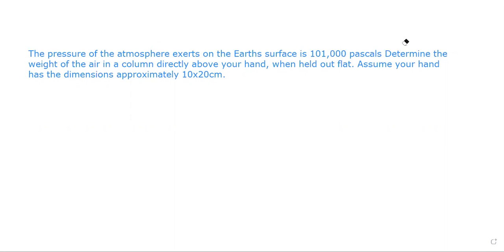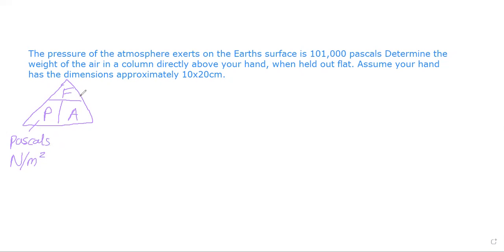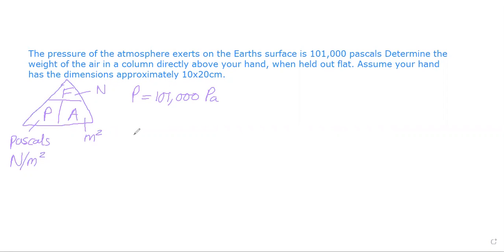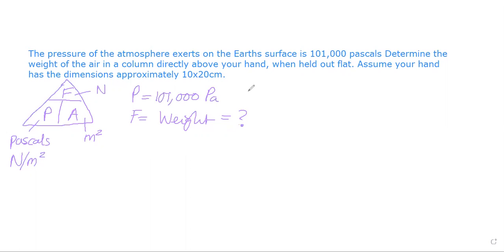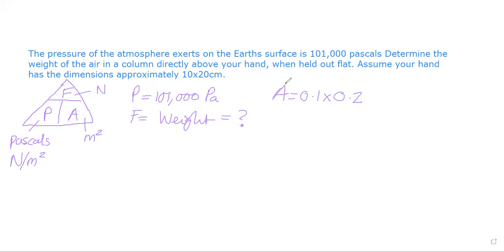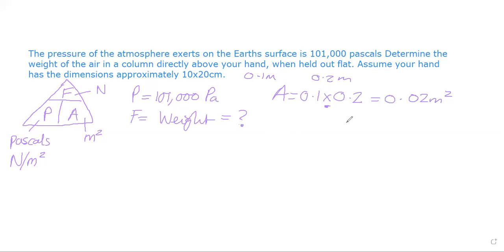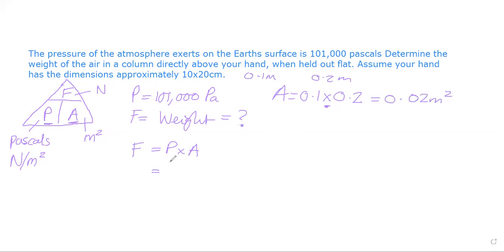Explaining pressure calculations national 4 physics, NPA science and technology.